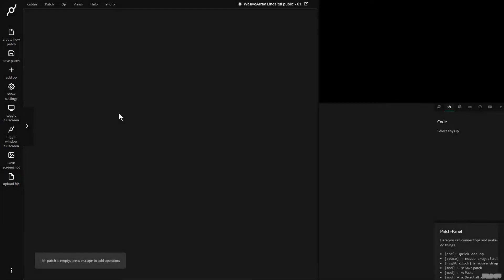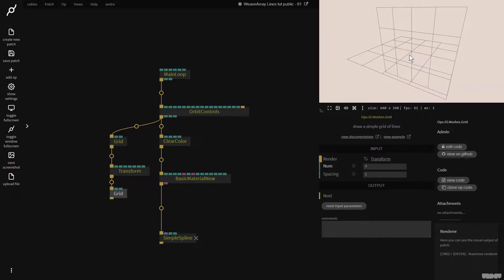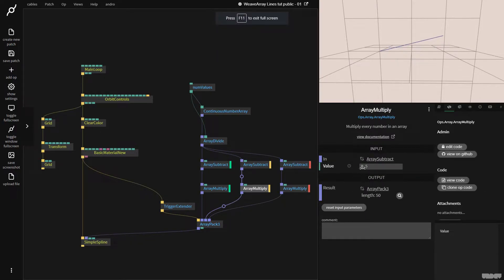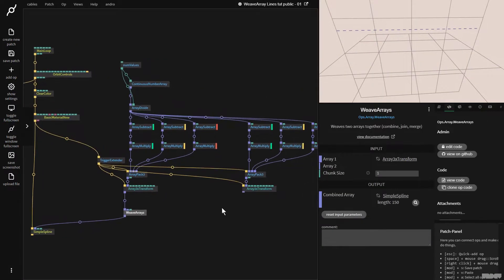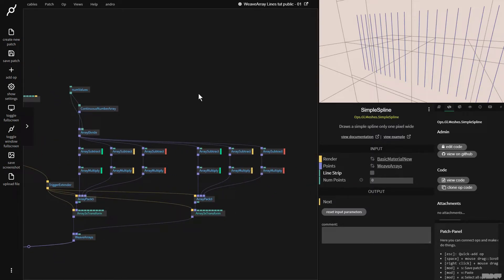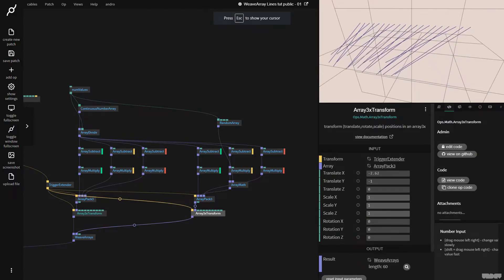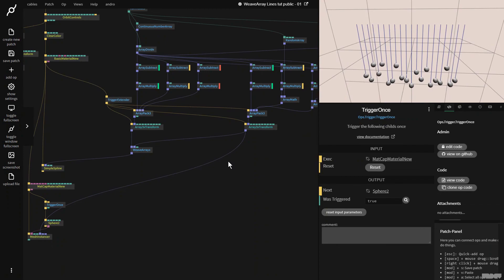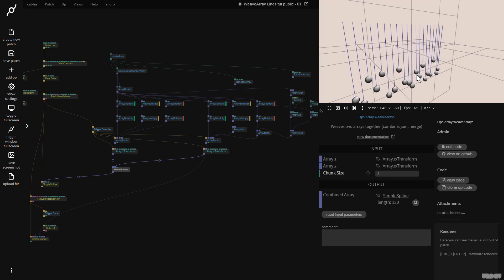WeaveArrays op tutorial part 01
The weaveArrays op will allow you to join 2 arrays together for creative results when used with other ops inside of Cables.